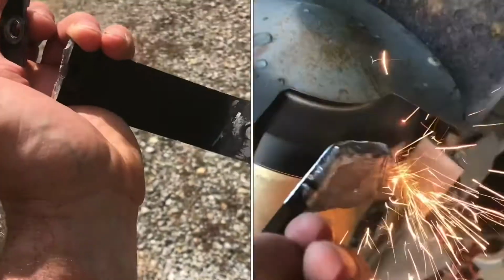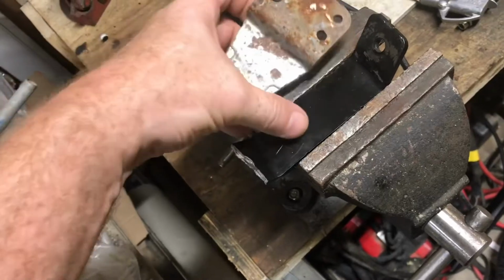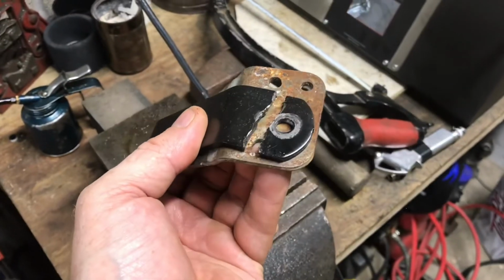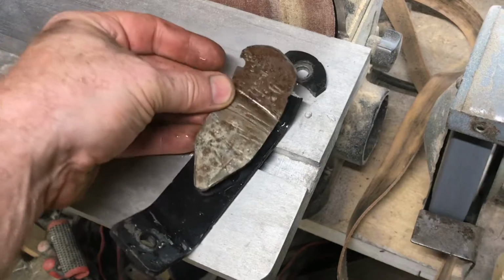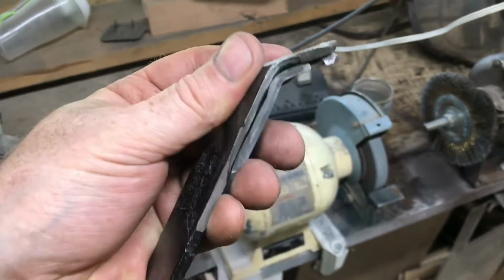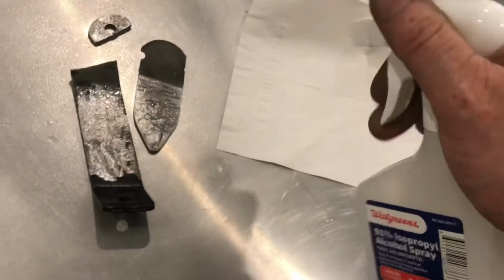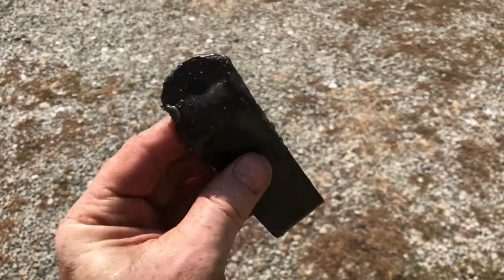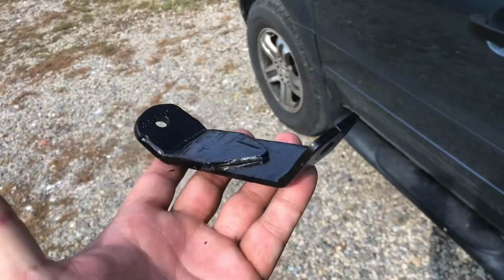“welding” broken brackets STRONGER than the original part…